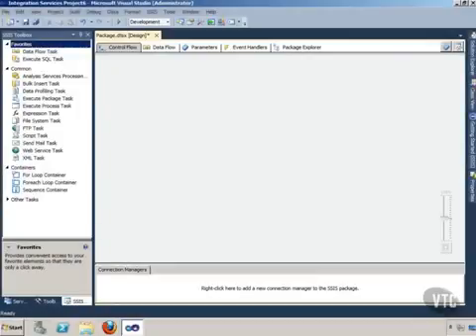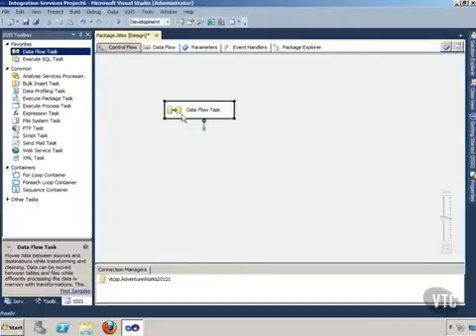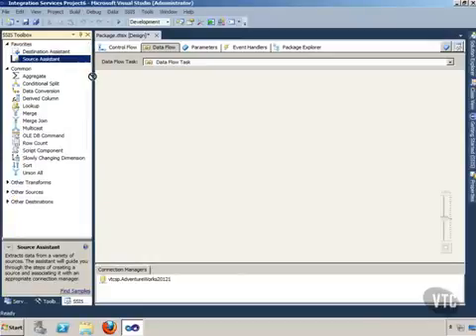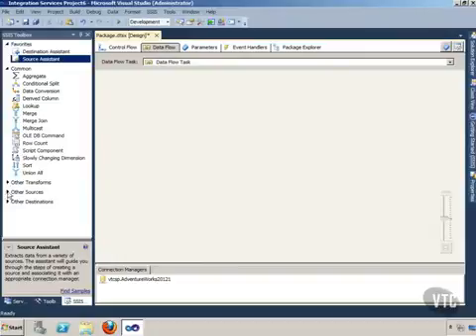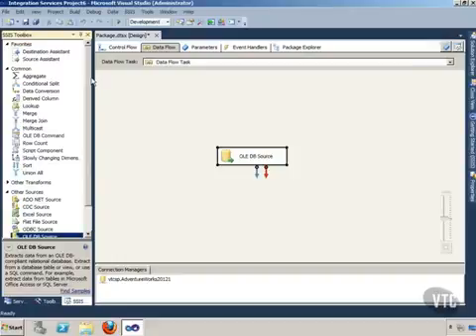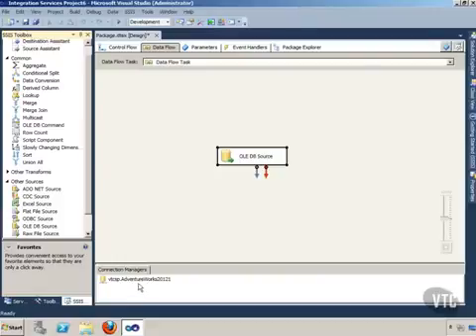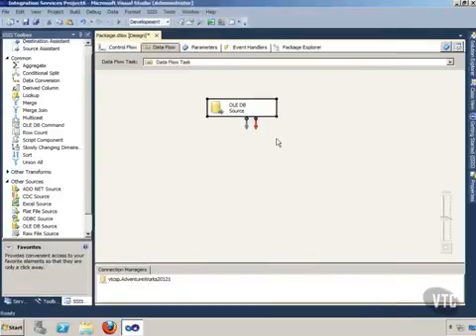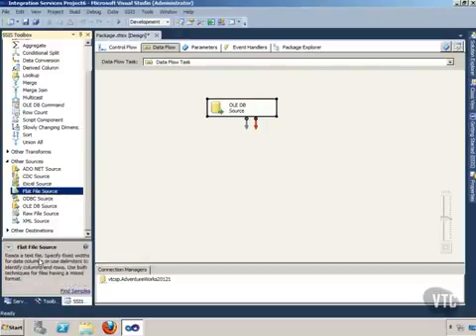Implementing a Data Warehouse with SQL Server 68 Data Flow Source Adapters YouTube